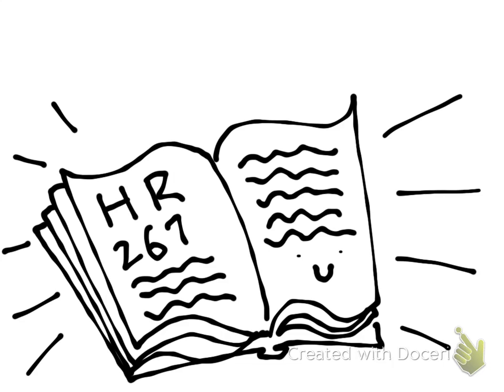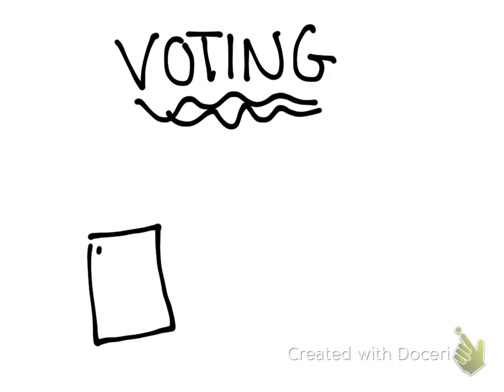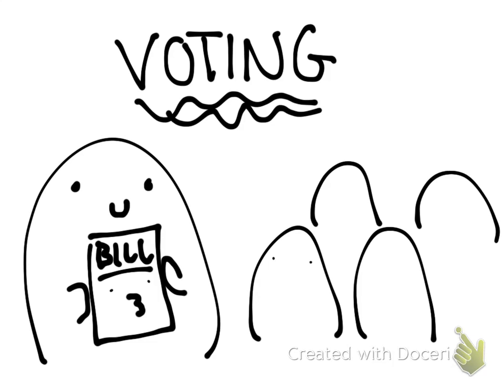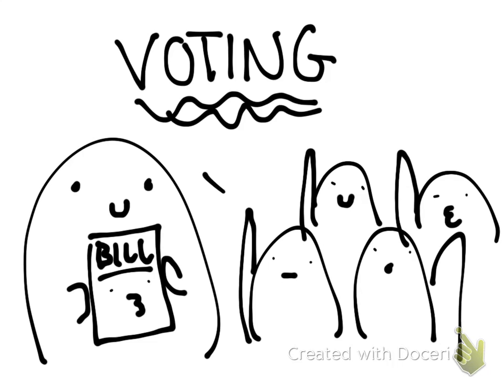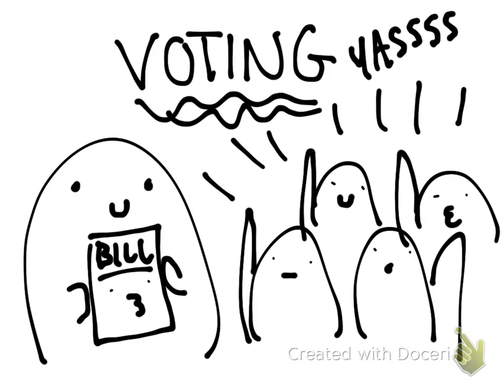Making Law: The House